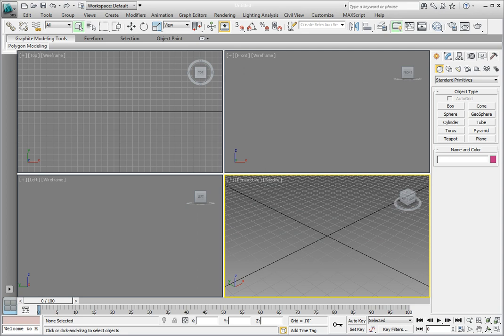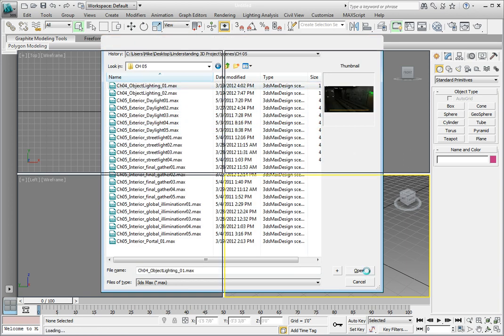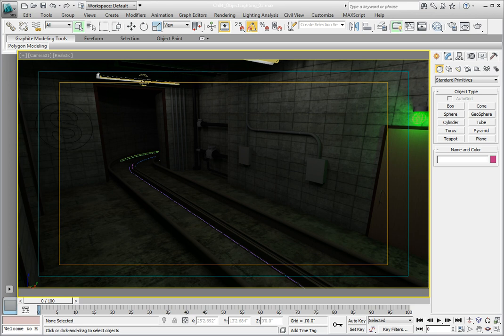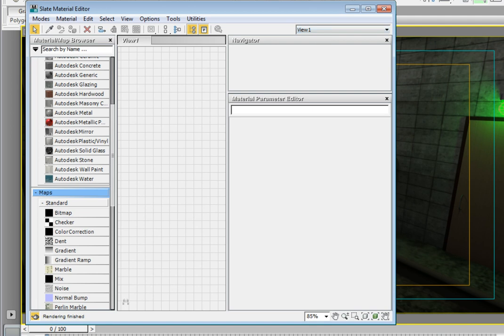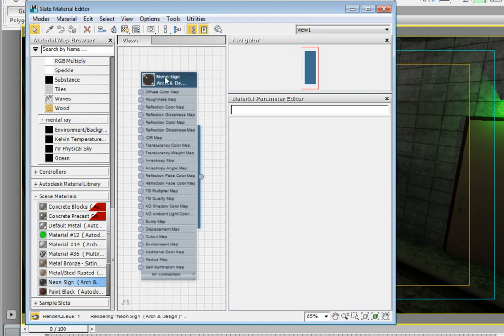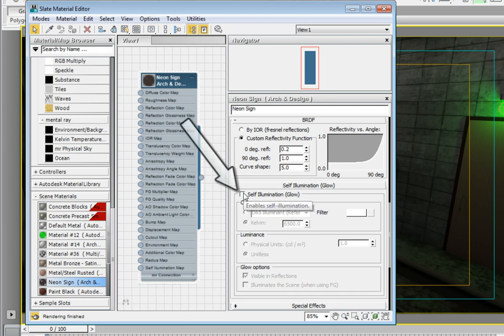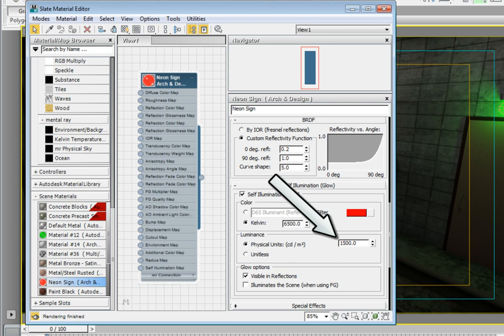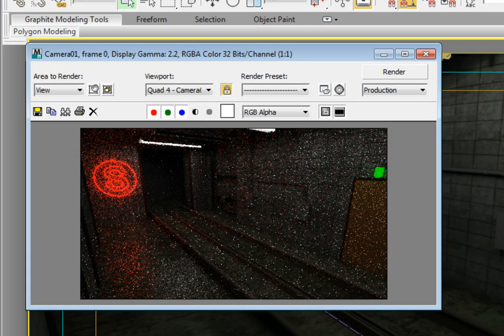Creating Object Lights | 3DS Max | Lighting